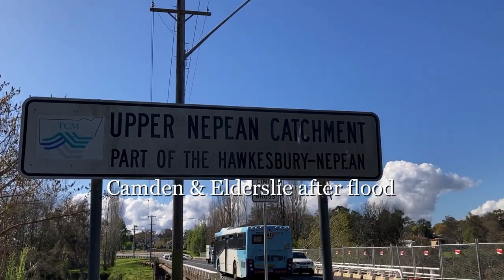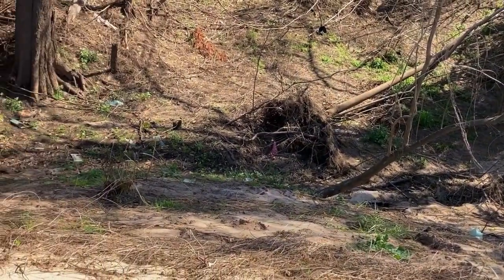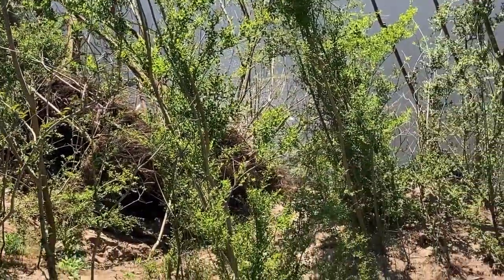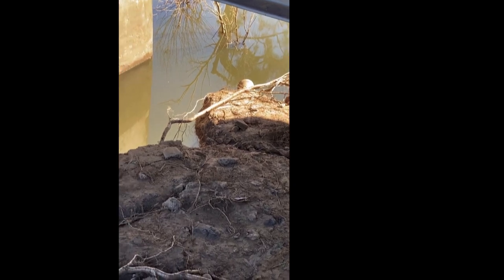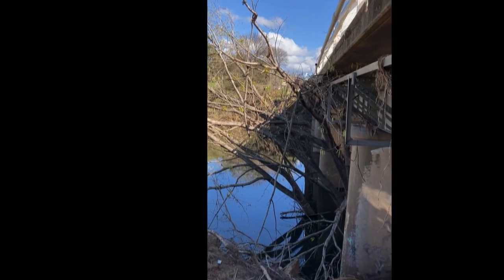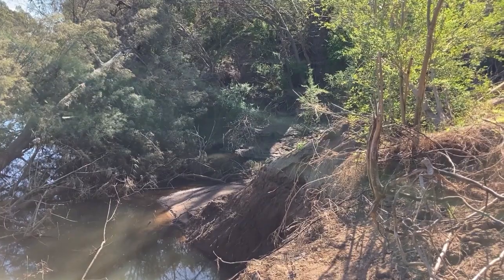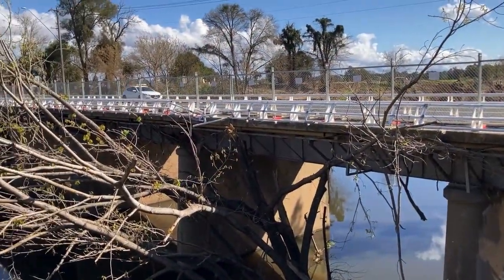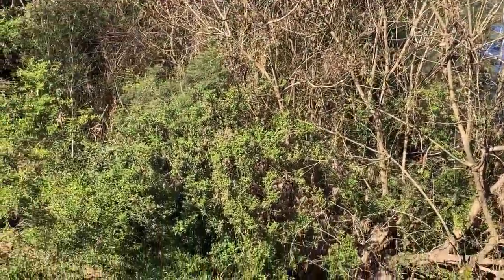Camden & Elderslie after flood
This is the after effect of recent floods in the Camden area. The amount of erosion obviously shows the velocity of the flow from the additional run off in the newly built estates in this area.